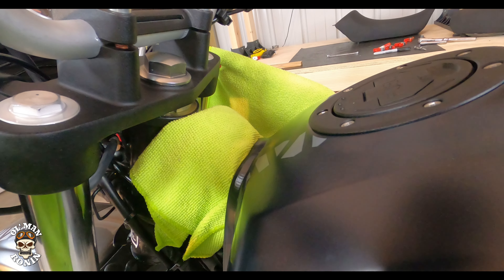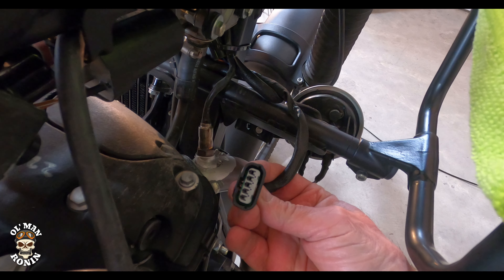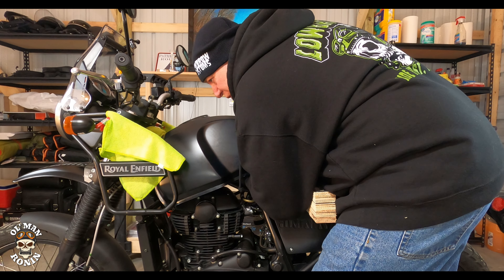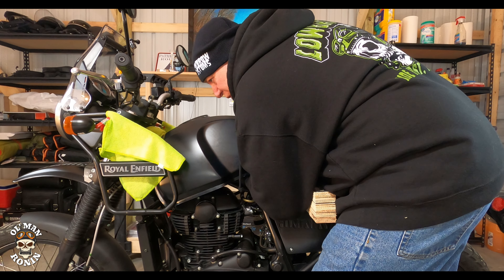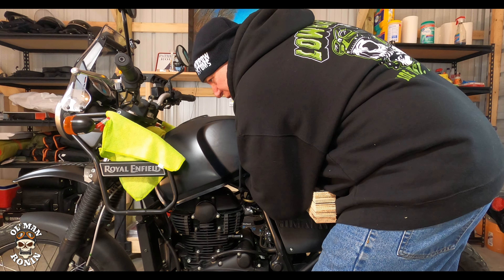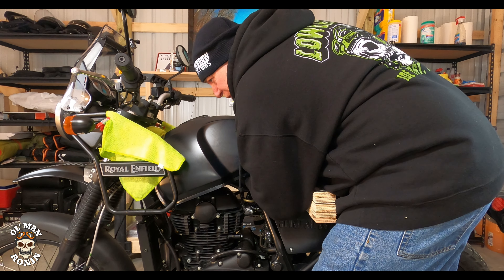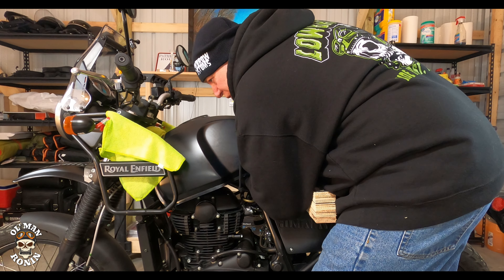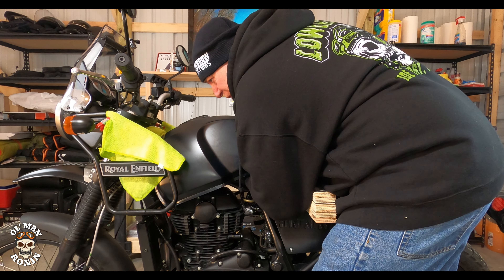Royal Enfield Himalayan Build Series - Step by Step Gas Tank Removal | Ol' Man Ronin (S2,E11)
Royal Enfield Himalayan Build Series Part Two - Step by Step Gas Tank Removal. Ol' Man Ronin's most requested How-To Video, the Step by Step removal and replacement of the Royal Enfield's Gas Tank. After the Enfield Accessories "The Pro Mount" installation Video, we received numerous requests for a video showing Step by Step method of removing and reattachment of the Fuel Tank from the Royal Enfield Himalayan.

Ol' Man Ronin Stickers & Coming Soon, T-Shirts:

The Bike featured in the Video:
2018 Royal Enfield Himalayan

The Closest Dealer to me is ...

These are the Gadgets I use for filming:
Cardo PackTalk Bold JBL